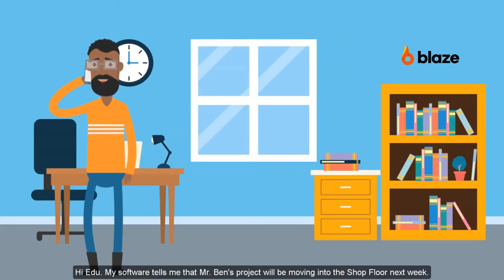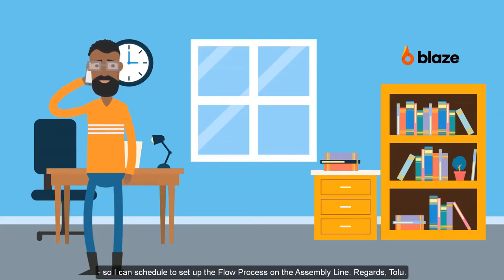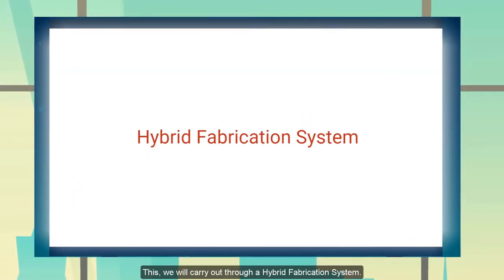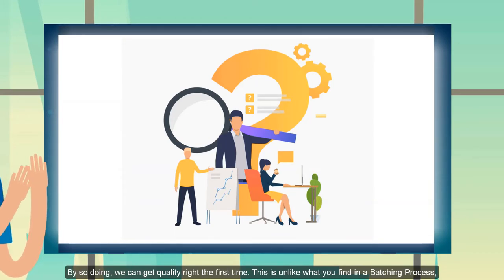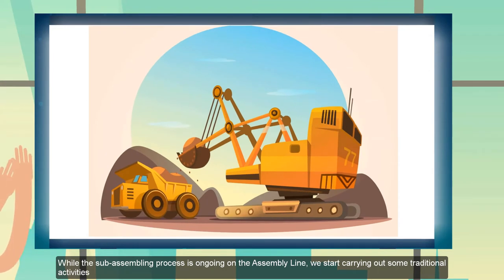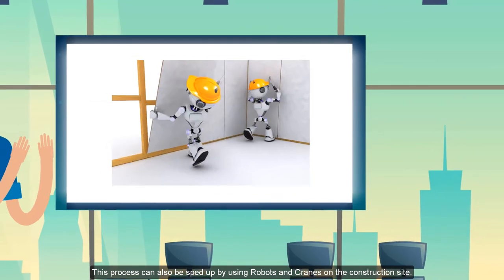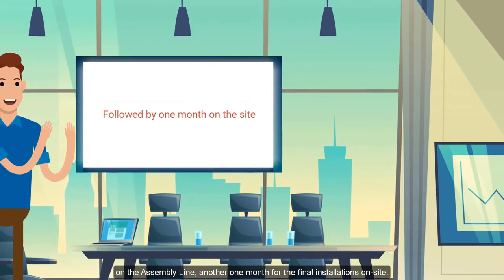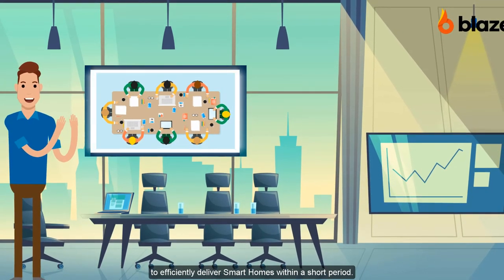06 - Fabrication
The fourth step towards delivering Mr. Benson's Smart Home is to fabricate it. This entails pre-assembling more than 60% of the building components in an offsite conditioned environment - similar to that Automobile Assembly Line.
[Presenter: Onyema Udeze].
to register for the full course.